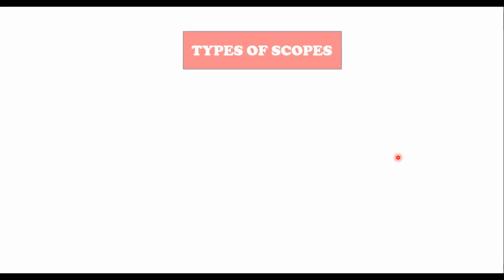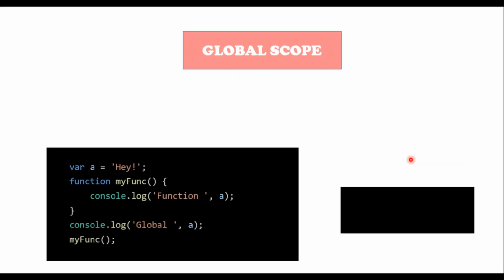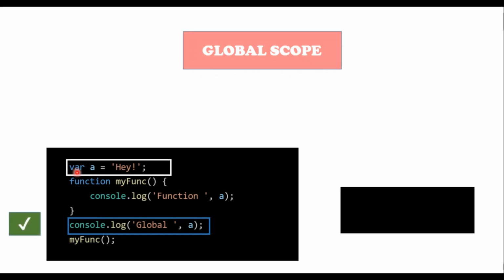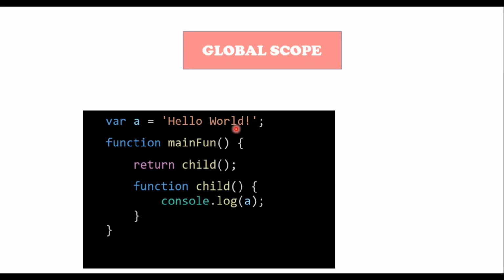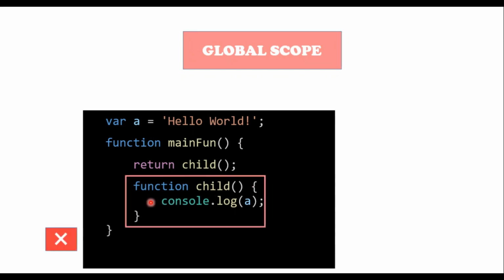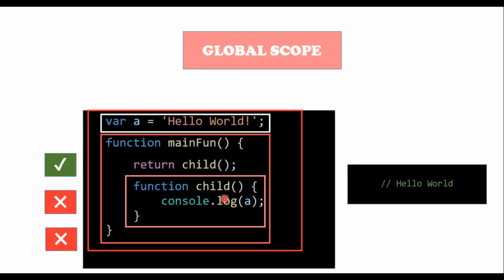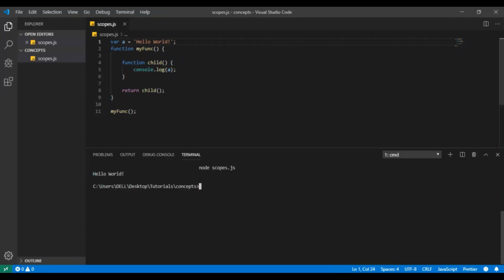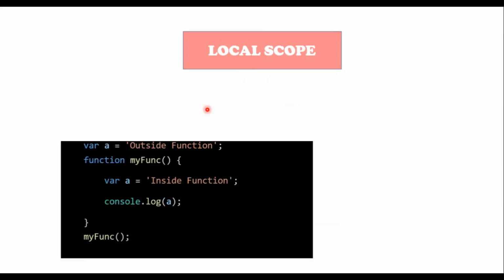Scopes in Javascript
Understand how scope works in Javascript. Take a look at few basics and complex examples and also learn the difference between lexial, or static and dynamic Scope